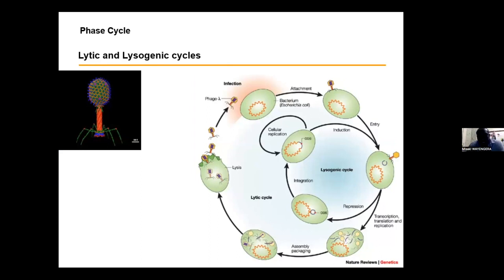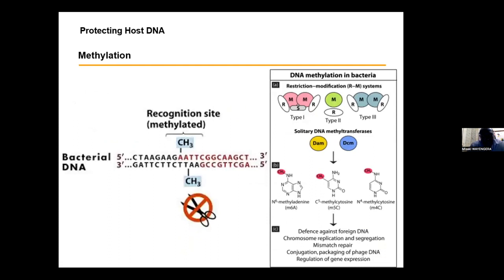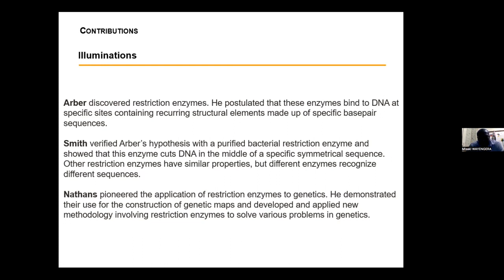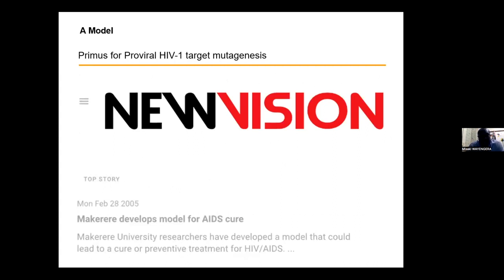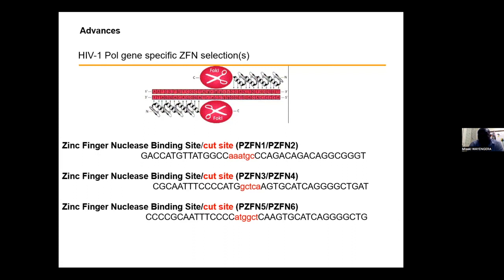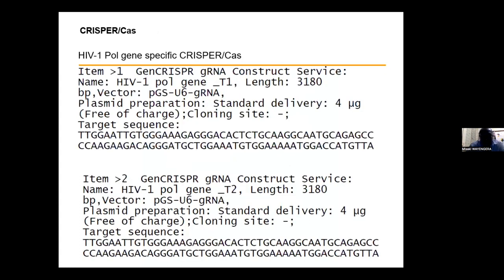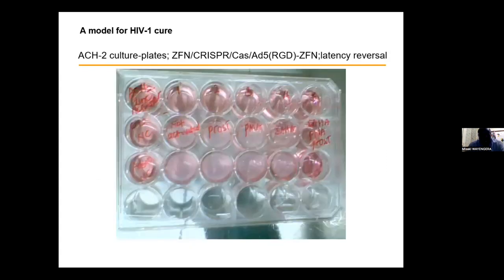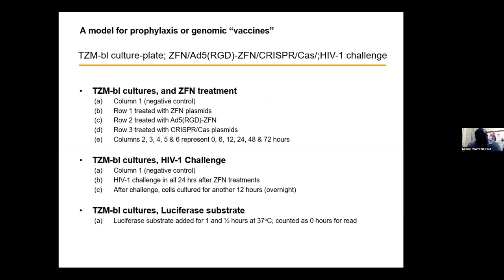CRISPR Conference: Restriction Modification R-M systems : A primitive defence against phages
Misaki Wyangera (Makere University Uganda) for the audience of the African CRISPR Conference and Workshop by Learn and Win 12-17 June 2023

Doctor Misaki is In-Charge of the Unit of Genetics & Genomics at the Mulago National Reference and Teaching Hospital Complex, Kampala, Uganda. His group has identified, patented and validated reagents (B cell-eptopes, synthetic peptides, recombinant EBOV glycoprotein, monoclonal and polyclonal antibodies, and aptamers) for the R & D of 3 prototypes of a pan-filovirus rapid diagnostic tests-RDTs (Ag, IgM and IgG). He chairs the Uganda’s Scientific Advisory Committee on CoVID19 for the Ministry of Health and National Task Force.